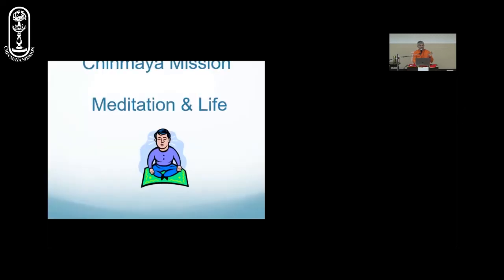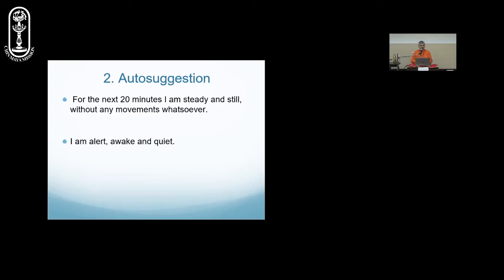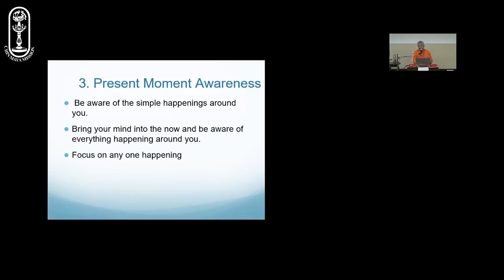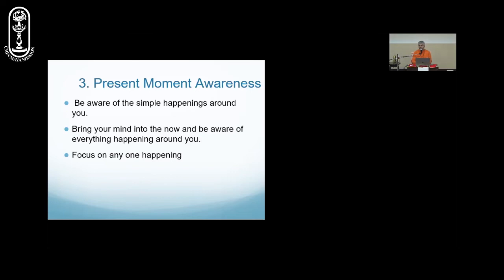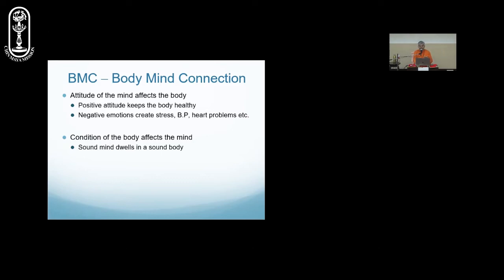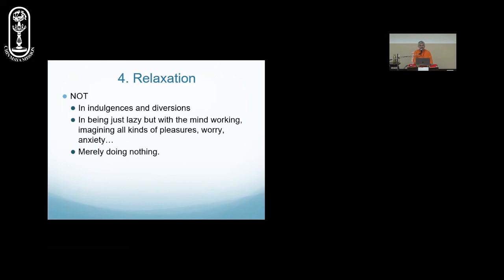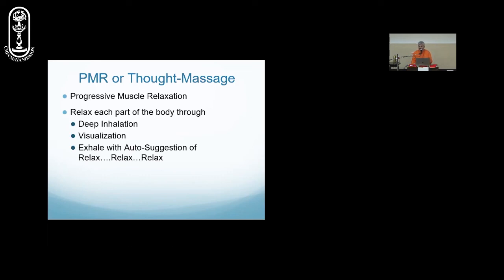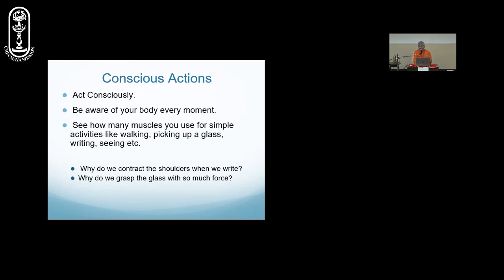02- Meditation - Talk on Relaxation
What is the connection of our Body & Mind? Different types of Relaxation methods, details of PMR - Progressive Muscle Relaxation & Light Bath are covered in this Talk.

Contribution by Indians in INR can be made online using this

We thank them for their effort which has helped our cause of sharing knowledge selflessly with maximum people.